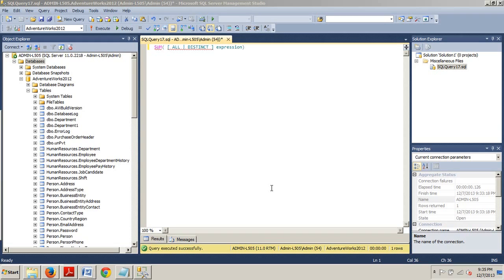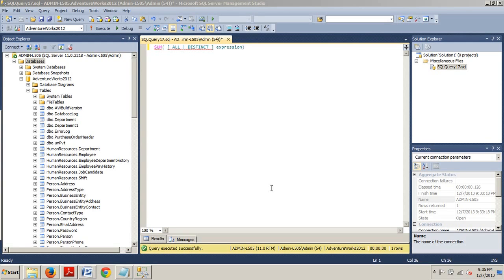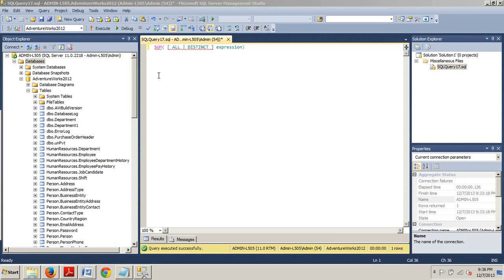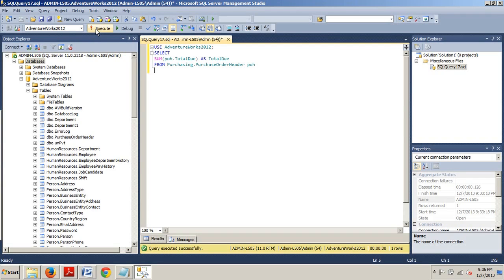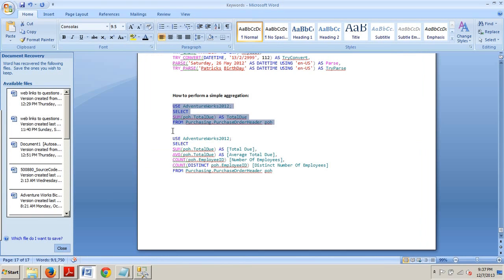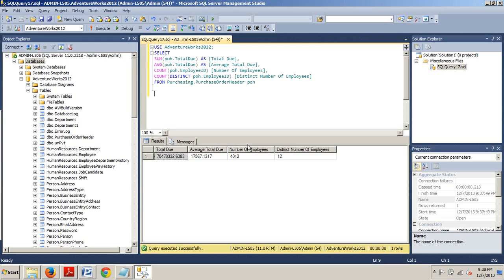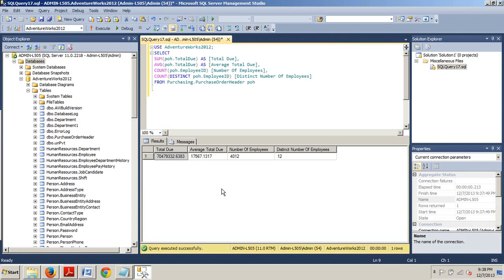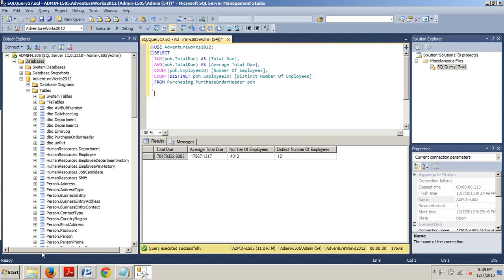SQL Server tutorial 46: How to perform a simple aggregation